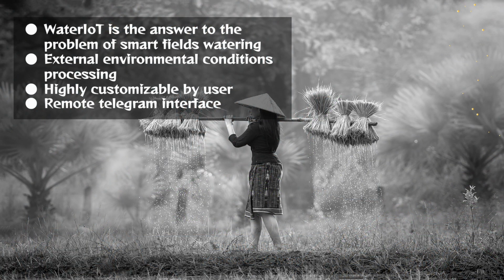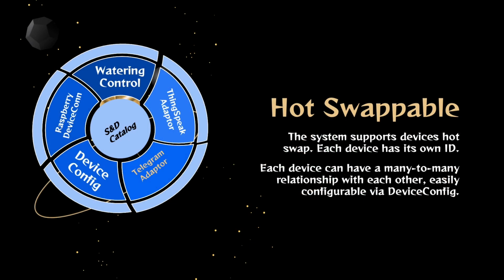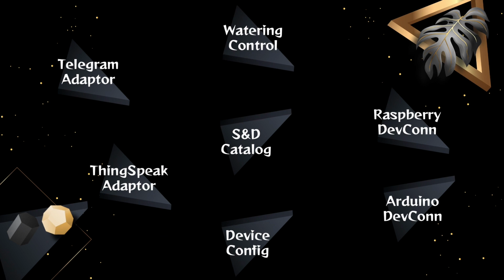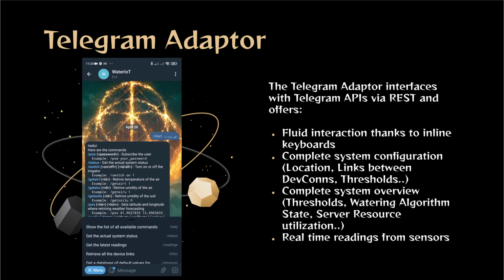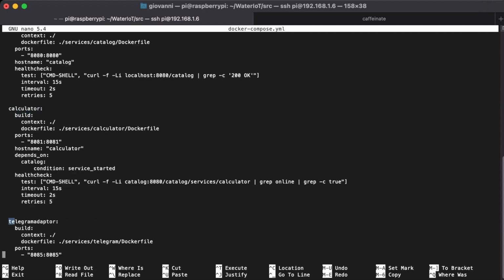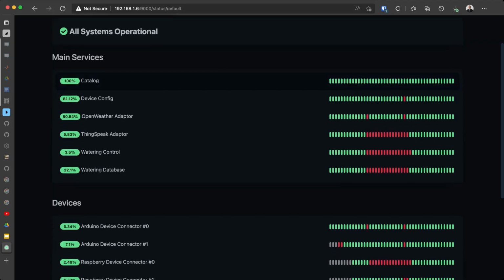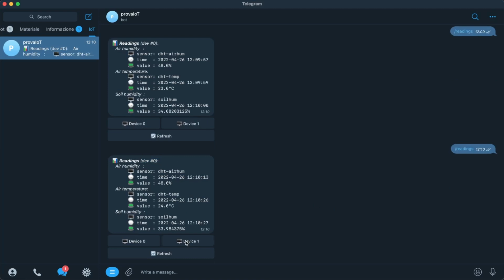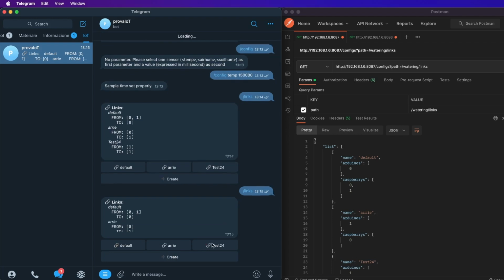WaterIoT - Demo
WaterIoT Project Demo

Politecnico di Torino - Programming for IoT - 2021/2022

Automatic Watering System